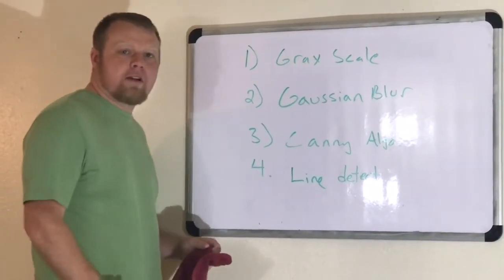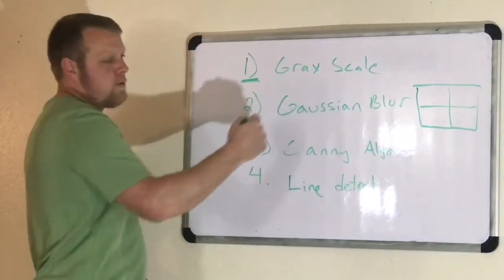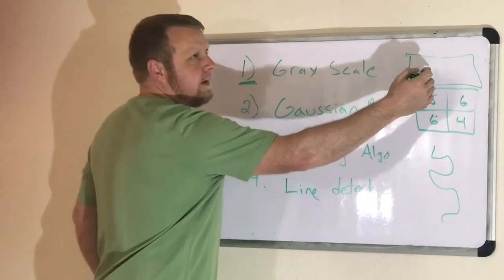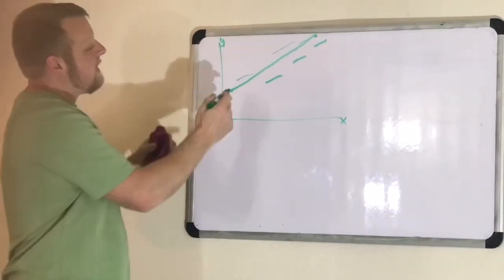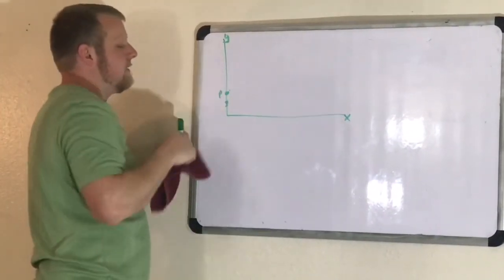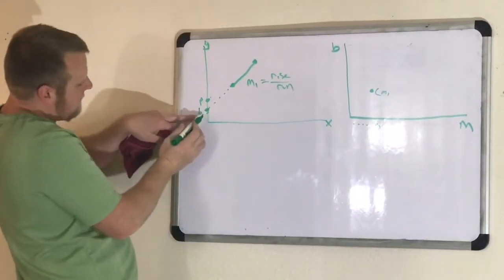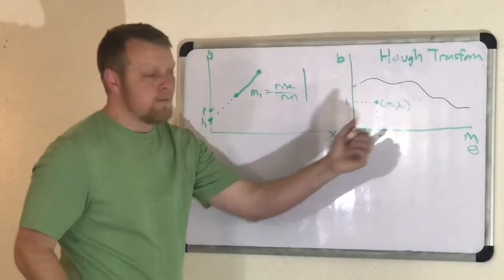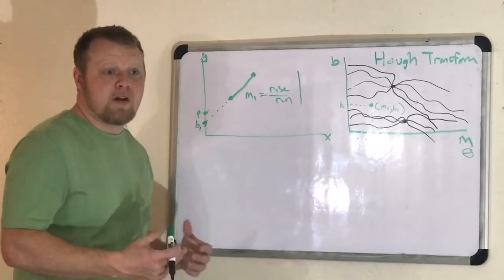🤔Hough Transform and Line Detection with Python (detect lines on road) Explained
Taking a Udacity course on Self Driving Cars and came across the Hough Transform. This helps determine the most likely values to find a straight line. First we have to gray scale the image, then apply a Gaussian Blur, detect edges with the Canny Edge detection algorithm and finally detect straight lines.

Antsy? Skip to the part you want:

00:00:58 - Gray Scale
00:01:00 - Gaussian Blur
00:01:39- Canny Edge Detection
00:02:29 - Straight Lines
00:02:46 - Hough Transform
00:06:26 - Hough Transform Graph

➔ Take the full course and land a promotion! C++ Course

➔ GREEN SCREEN